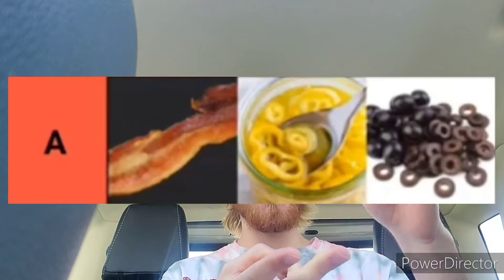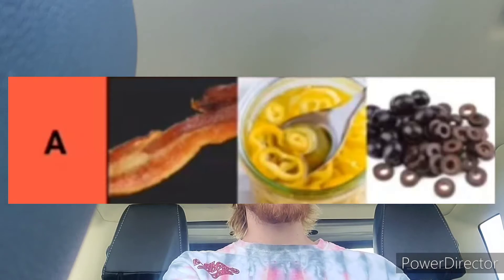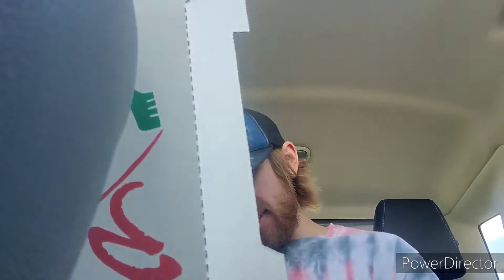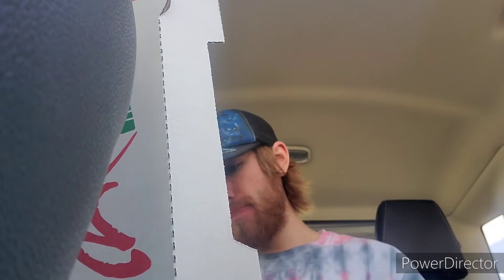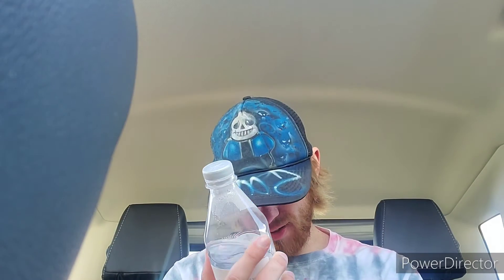Reviewing an A-Tier Pizza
In this video I review all the toppings in A-Tier on one pizza! Hope you all enjoy :D